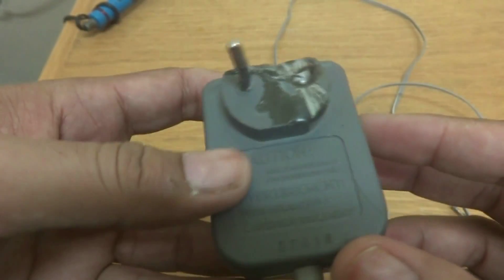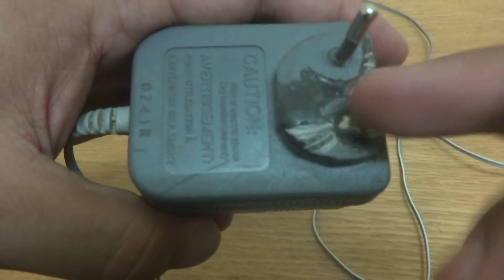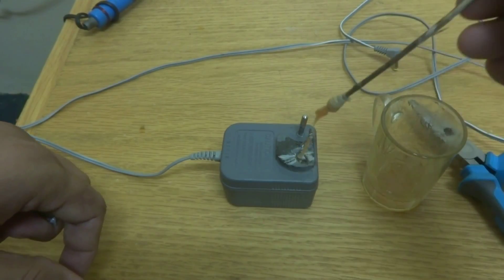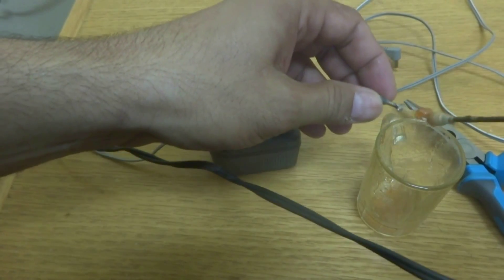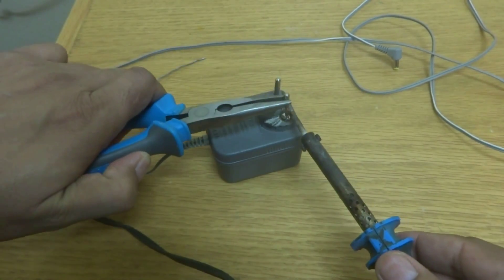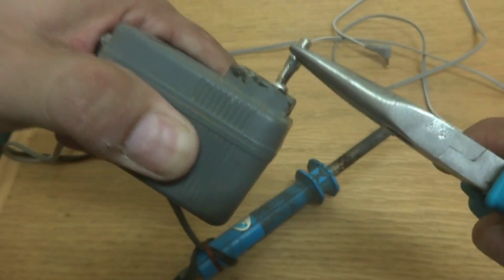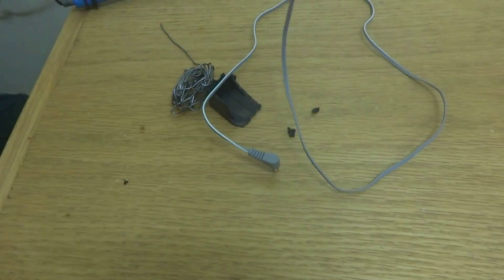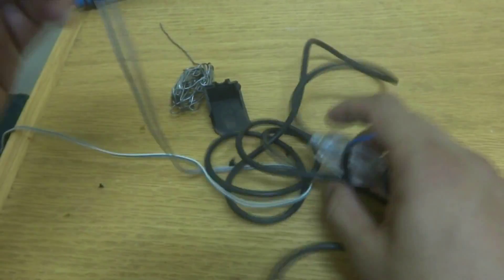Power supply repair. How to restore a bad power supply back to work.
Here in this video I am showing repair of a cordless telephone power supply power pack adapter repair. This is a basic repair as one of my friends kids made that defective. They gave me for possible repair.

The Panasonic power supply is very reliable. Sony has chip mounted IC inside power supply unit. Casio VCR is good. Casio watches are also good. Japan is leader in power supply. China is making power supply copies. Corporation is company. LG Electronics is making bad power supplies ever. Samsung is also trying to develop nice power supply units. SHARP has its own power supply design. Philips has very critical power supply design. Vizio is bad power supply company. Sanyo had good electronics and power supplies before. TCL iInsignia is the power supply leader. Systems and not good. Daewoo had STR power supply in television and in VCR. Fujitsu is making SMPS power supply. JVC had transformer type supplies. Element made robust power supplies in old days. LOEWE had its own trade mark. The Hitachi Data Systems have bridge rectifier inside them. IZUMI CO. is Japanese power supply company. Bush is making switching regulators. Luxor is doing electronics power supply. John is designing power supply using SCR. Lewis had commercial power supplies. Technika has a wise PC design. Kogan had their own transistors in power supply. Logik is another design. Sceptre know how to repair a power supply. The Mitsubishi Group power supply have smoothing capacitor inside them. Coby is using FET in their desin. RCA had its own transistor series. Hisense had rigid power supply in their products. Hitachi made very nice power supply.  Insignia is indian power supply company. Hyundai is making power supply for cars. Skyworth is old power supply company. Micromax is a new power supply company. Haier had switching transistor bad. Seiki is doing its own power supply business. Devant is a single power supply manufacturer. Emerson is making vibration equipment and power supplies. Maxwell was before making batteries and now a days power supplies. Changhong is making battery charging power supplies. Westinghouse had great power supply in them. Diunamai is providing power supply schematics. Dynex is no longer in power supply business. Funai is making VCR power supply. Videocon is developing power supply for torches. Lenovo power supply is complex. IBM had simple design power supply. Dell had bad power supply electronics. Asus power supply is straight forward. Hp is old power supply company. Toshiba is making difficult design power supply. Sanyo power supply is good quality. PC power supply repair tutorial explained here. uninterruptible power supplies. lambda power supply.